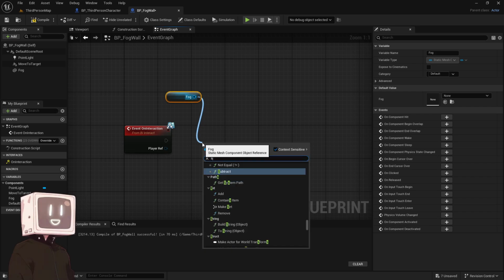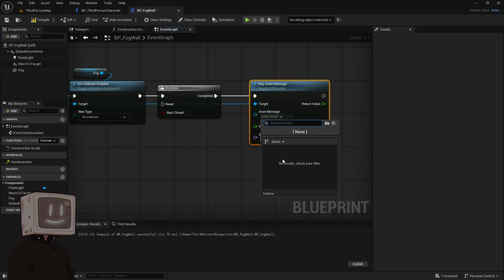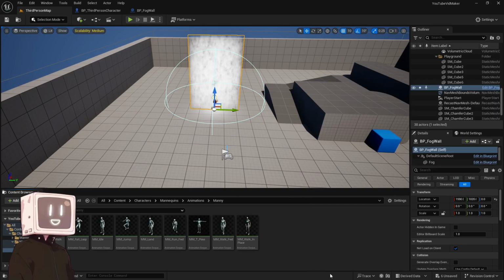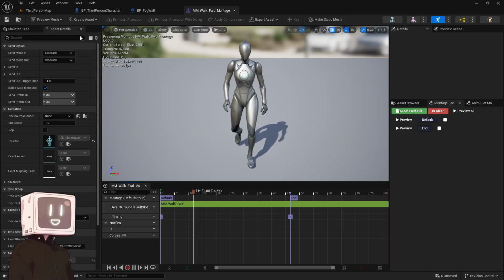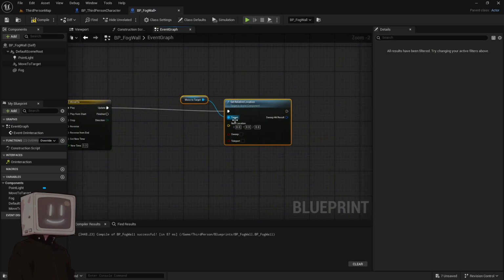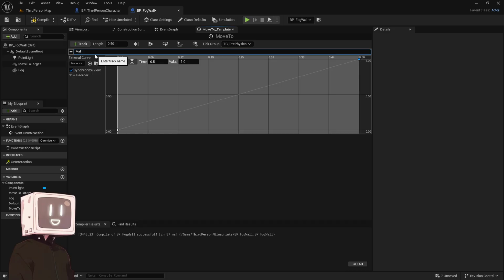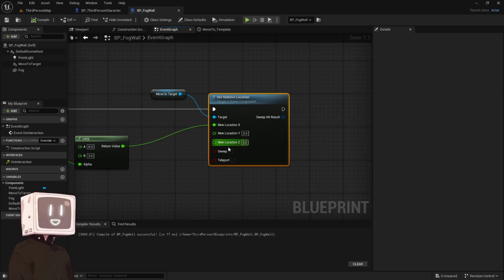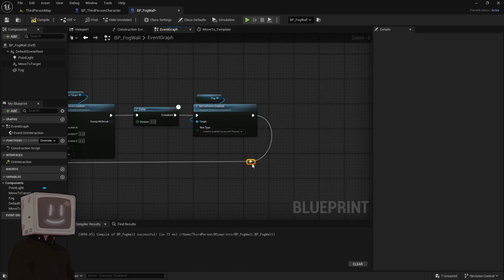HOW TO MAKE DARKSOULS FOG GATE IN UNREALENGINE PT2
A quick video showing you how to make fog gate/wall in UE5